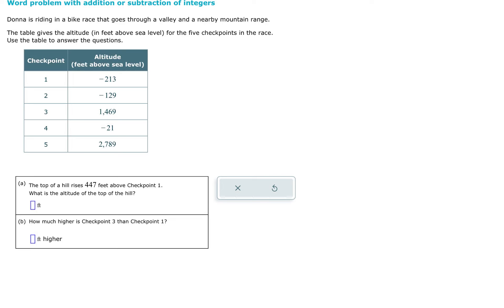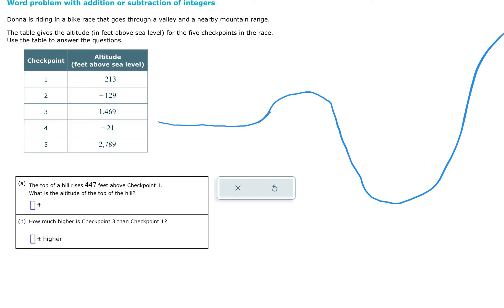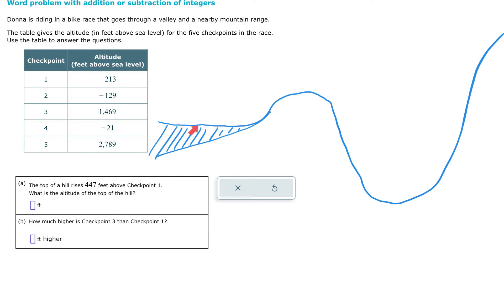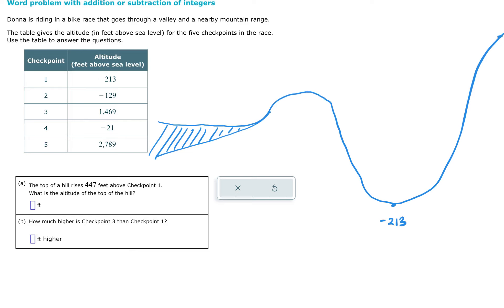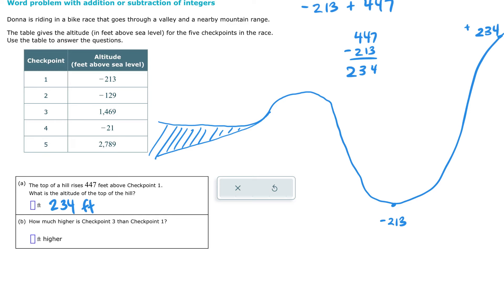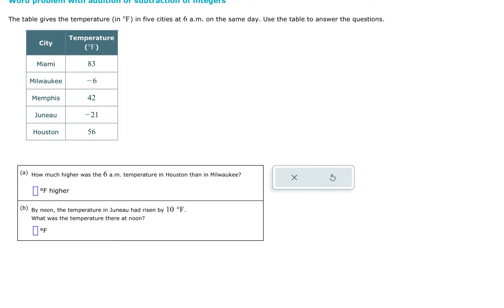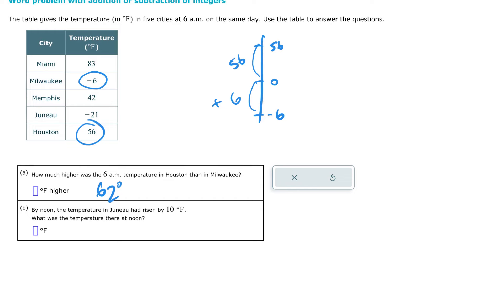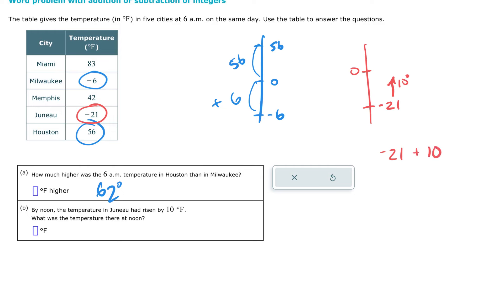Word problem with addition and subtraction of integers (ALEKS examples)